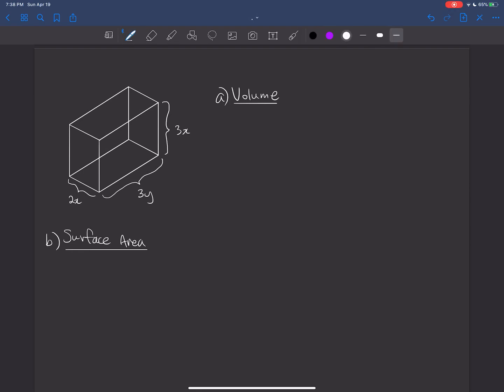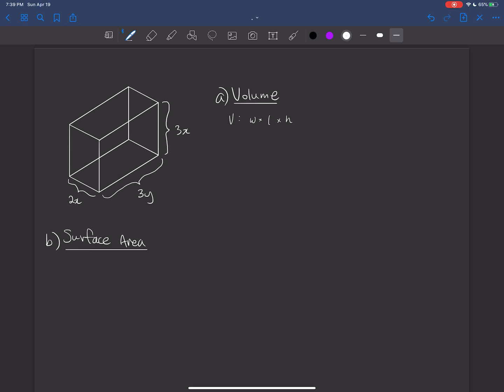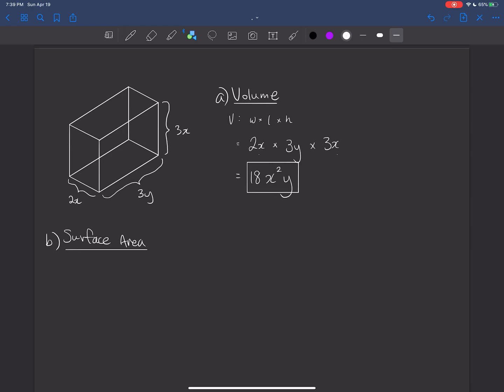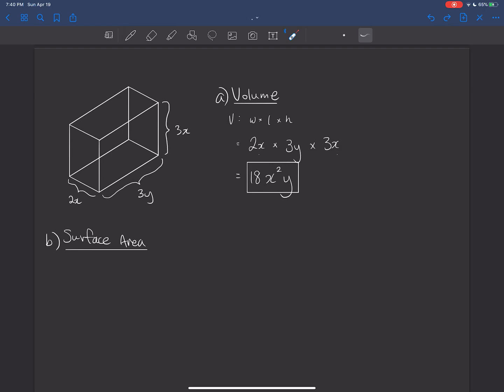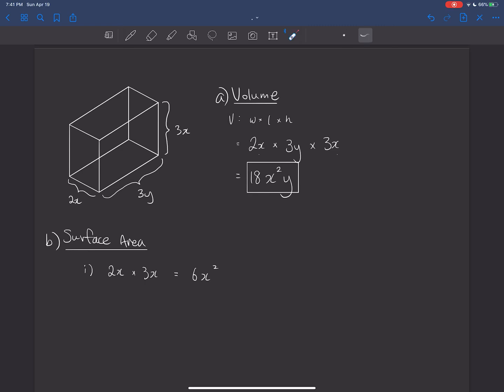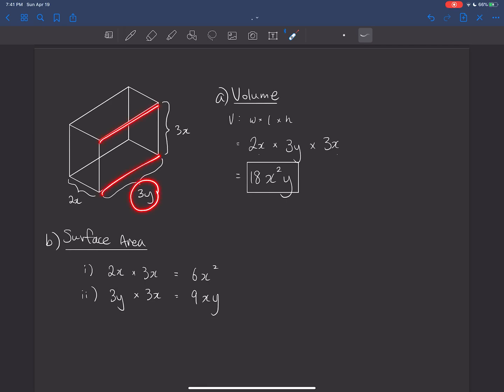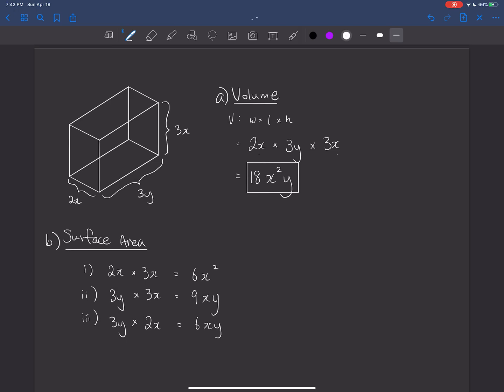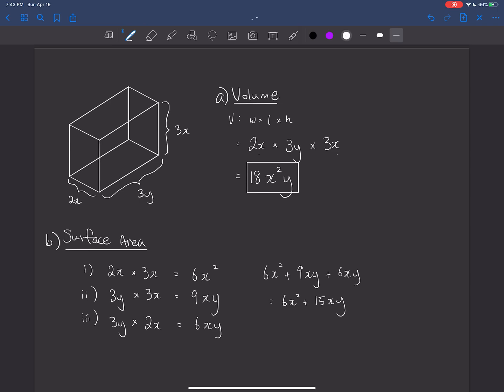mathpower10 ch3 1 q18